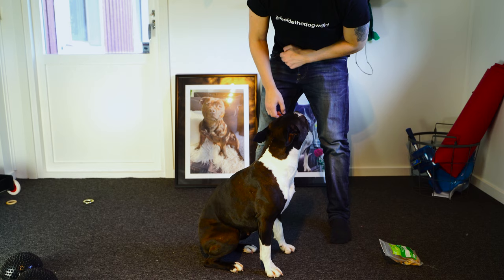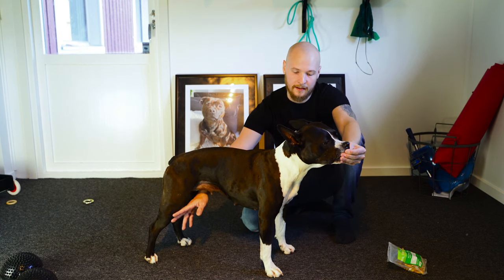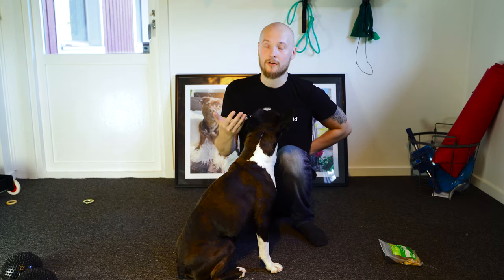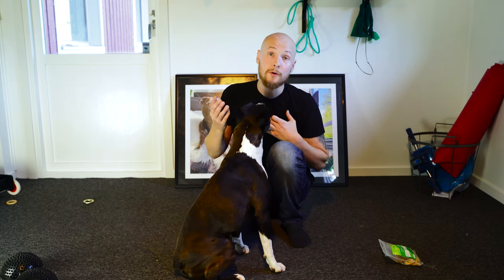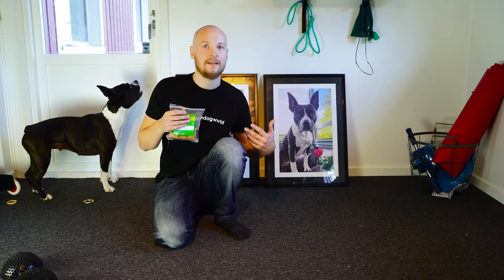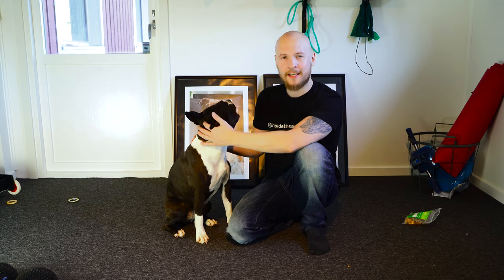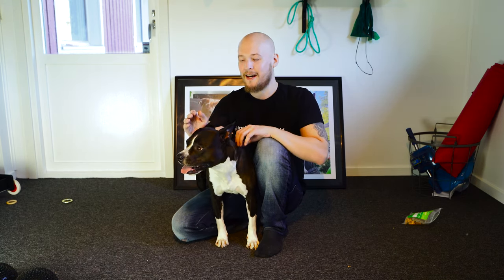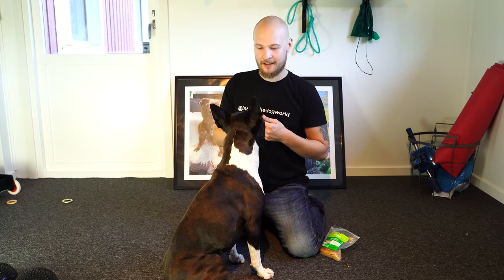Amstaff Dog Training: Learn by Failure - First time Exhibition Training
Exhibition Dog Training with my Amstaff. It's the FIRST time we try this which means there will be mistakes on my part as a Dog trainer, which I believe can be even more helpful for viewers to see and hear.

:D

Stay Positive!!

If you agree I can make a video about your question / problem / concern so that I can give my answer and hopefully help you and every dog owner out there that is watching!